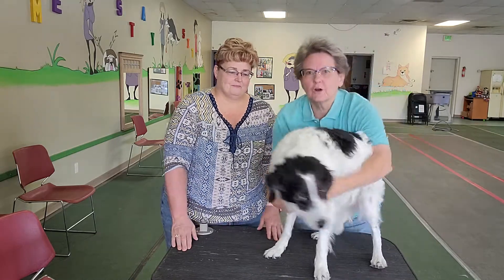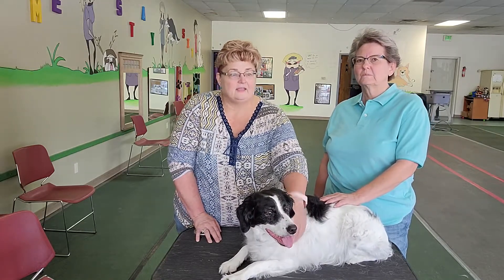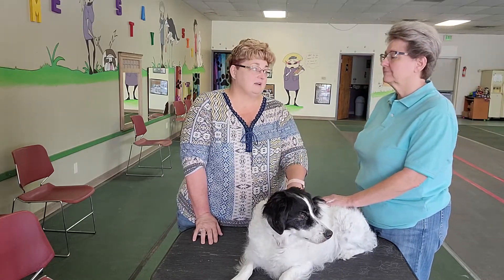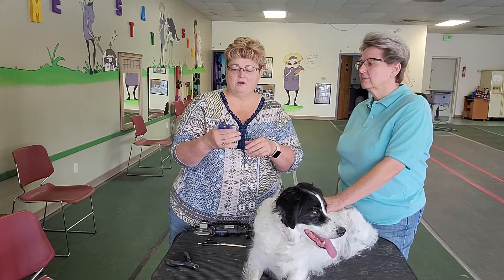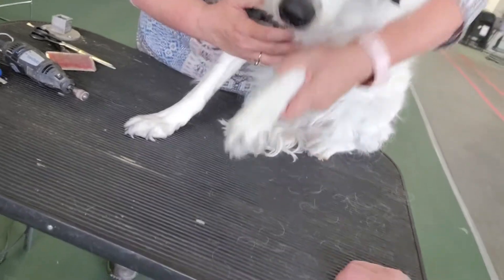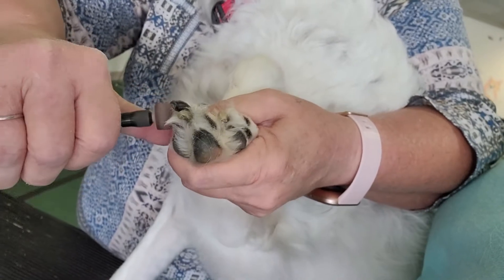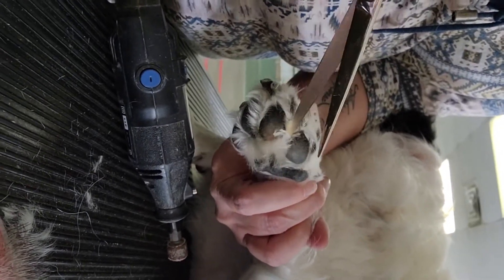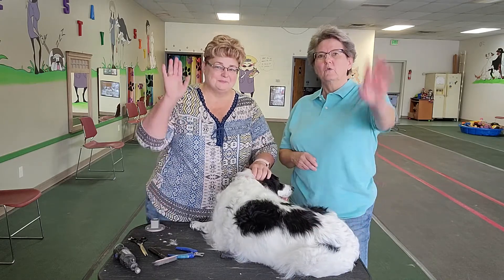How to trim your dogs nails ~ Easy Steps, Drama Free!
Do you experience anxiety when trimming your dogs nails? Sometimes it can  cause anxiety for both the dog and the owner. Professional Dog Trainer Noelle Blair explains how to easily trim your dogs nails and remove the anxiety.

- Dremel for nail video
- Nail clippers

Equipment used to make this video:
Selfie Stick/Tripod
SAMSUNG Galaxy S21 Ultra 5G